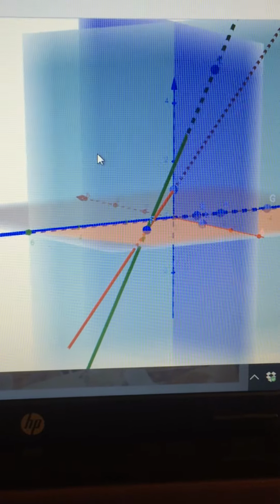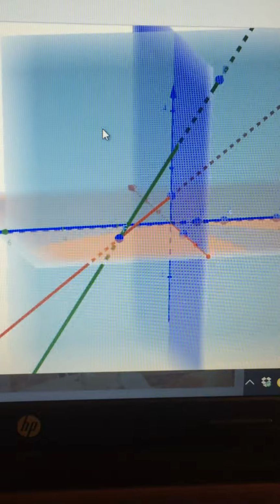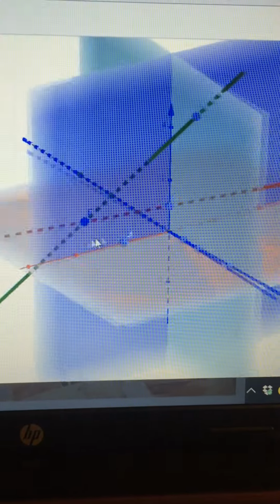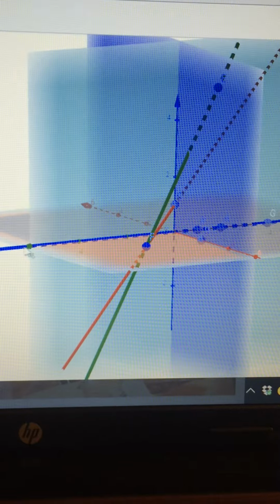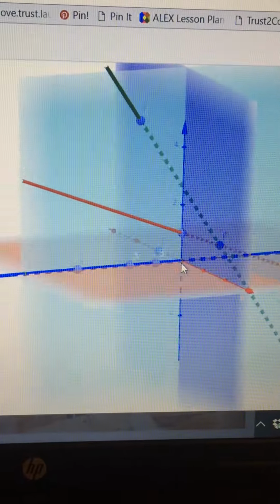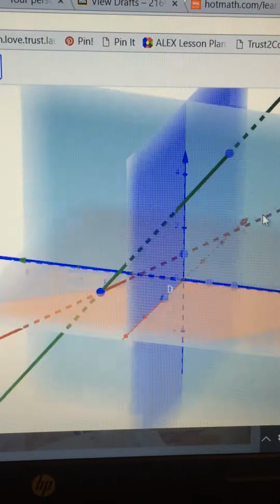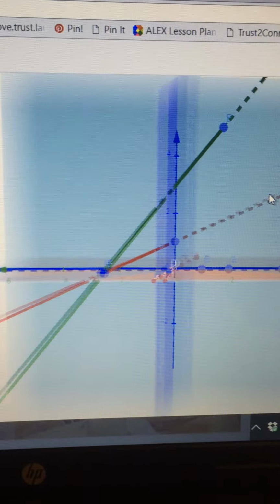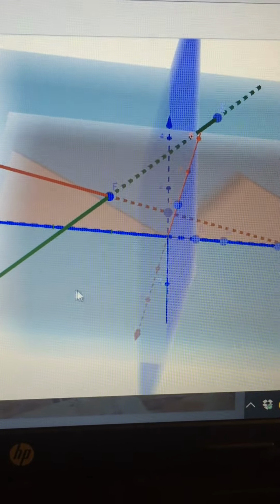LAI647 Week2 Task#3 IMG 2291